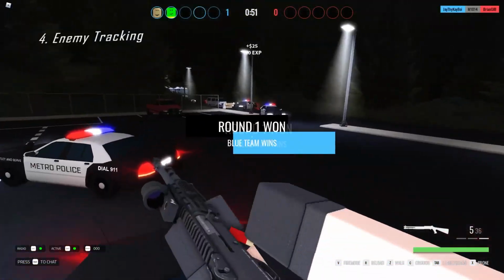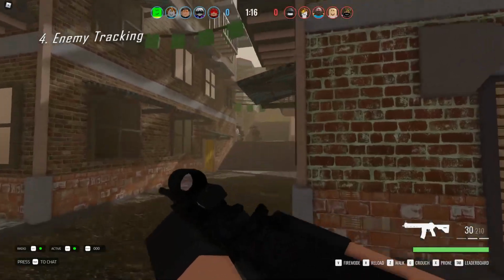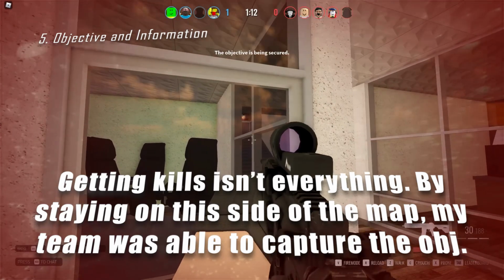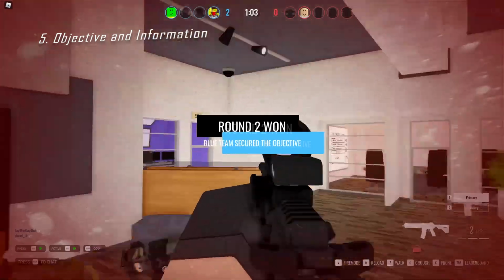HOW TO GET BETTER AT PVP | Blackhawk Rescue Mission 5 | Roblox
Hope you enjoyed the video! Be sure to stick around for more content. Thank you for all the support!

MUSIC USED